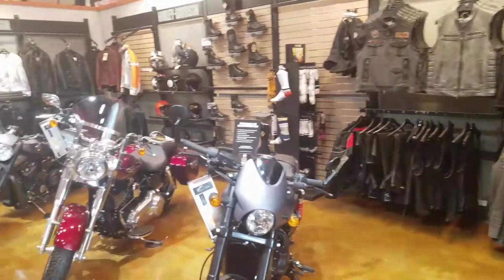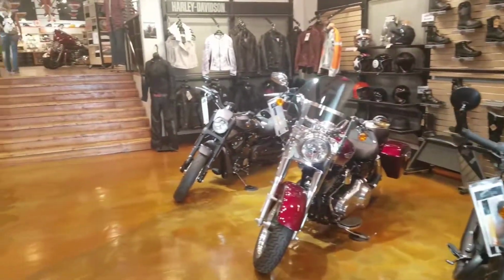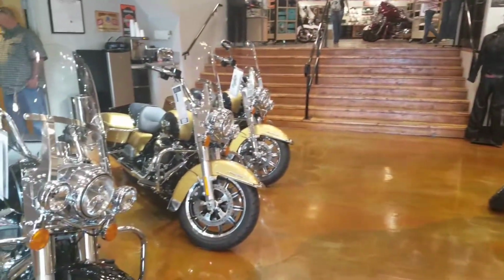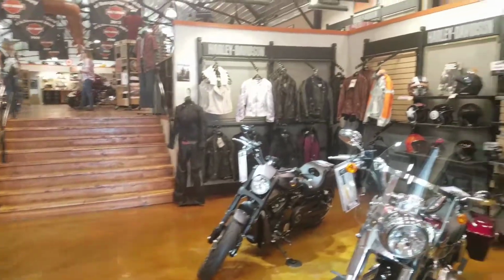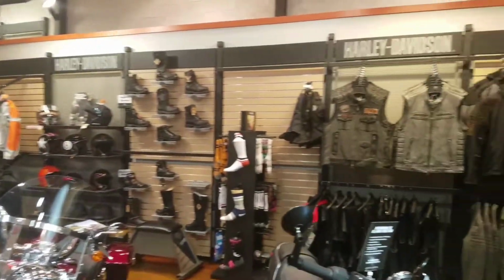Grand Teton Harley-Davidson Visit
Big thanks to Jim and Grand Teton Harley-Davidson .